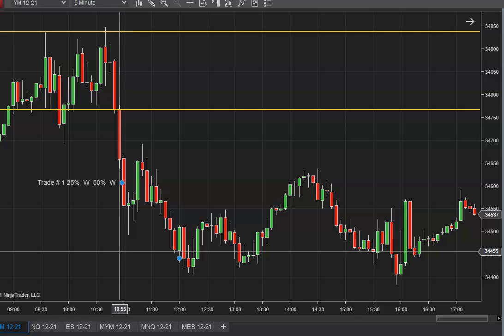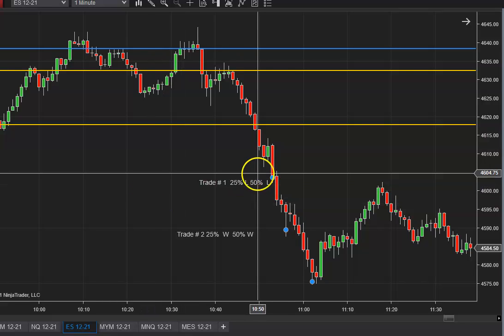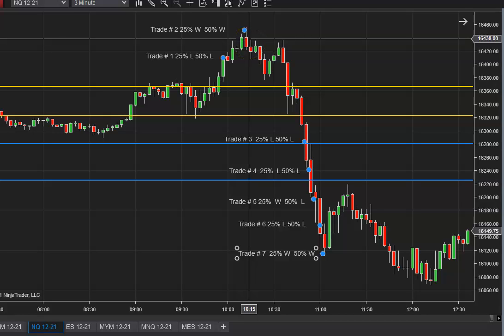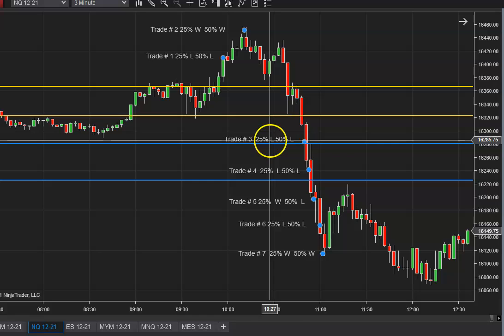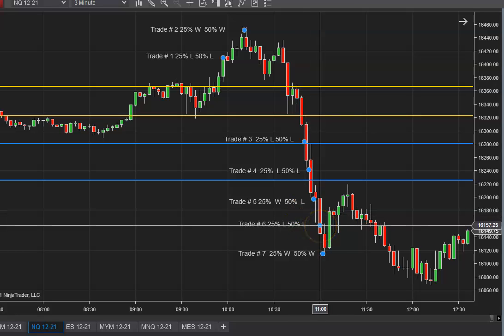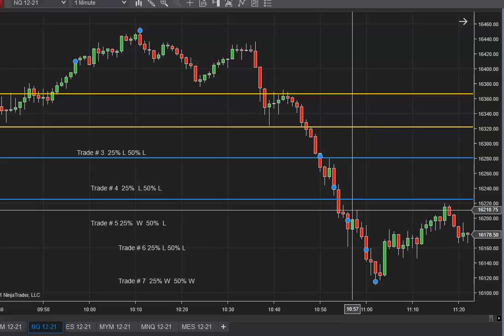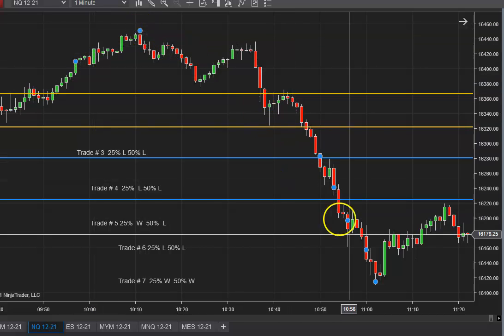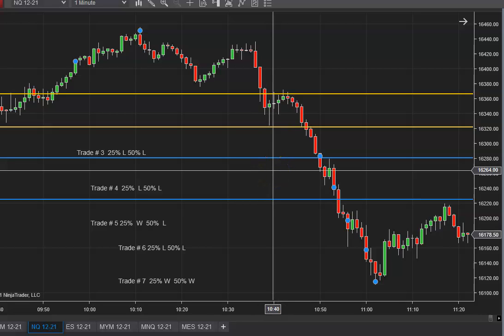Opening Range recap Nov 30th